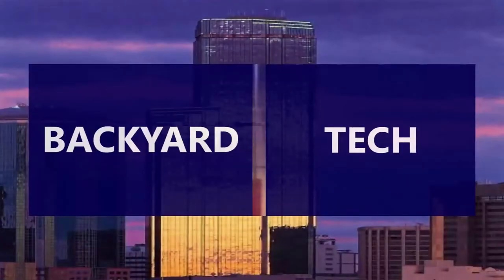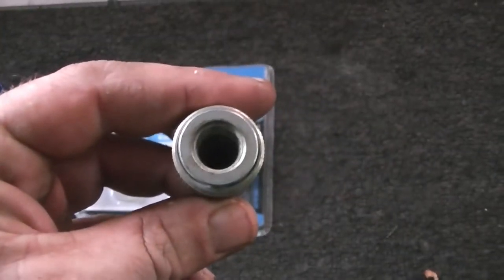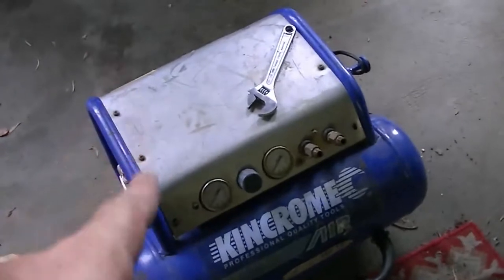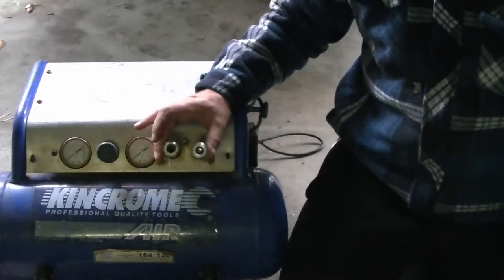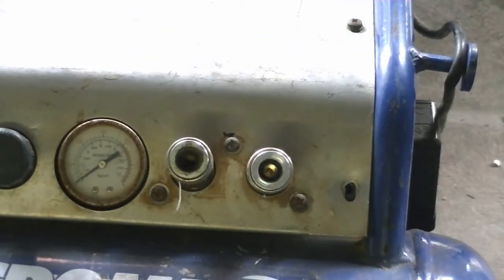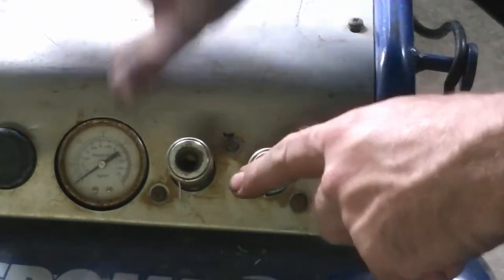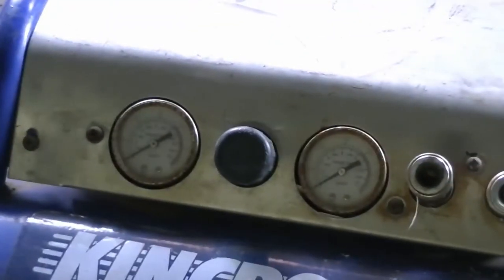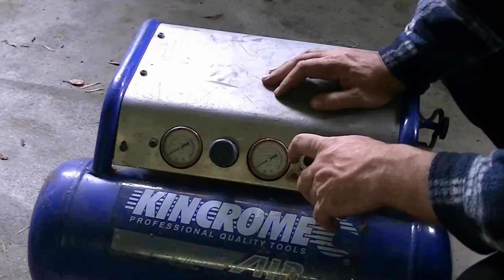Resurrecting My KINCHROME Air Compressor PT2 - Doesn't Go Well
In part 2 of Resurrection My KINCHROME Air Compressor, things don't go as planned